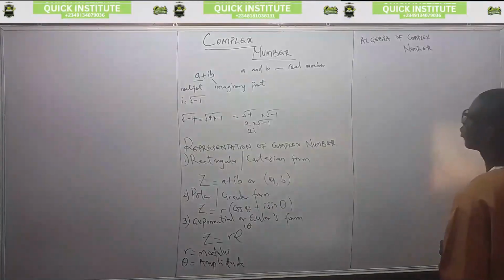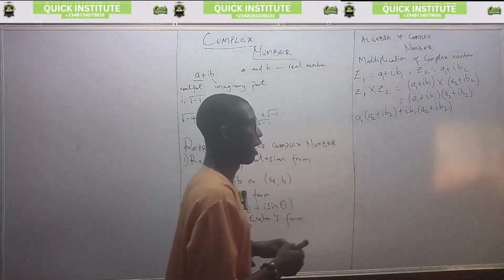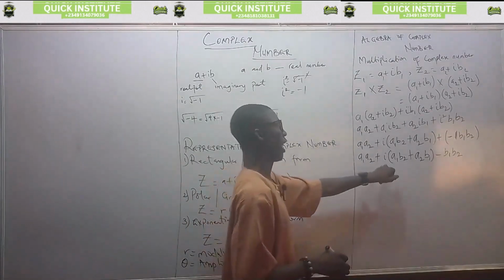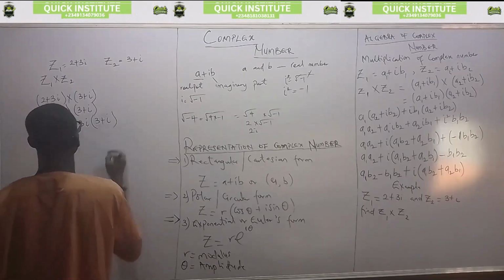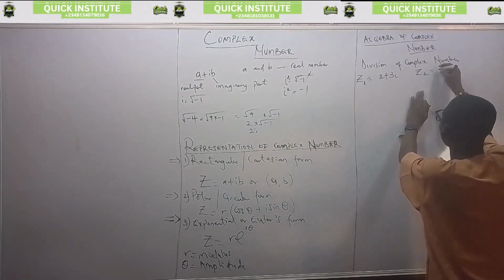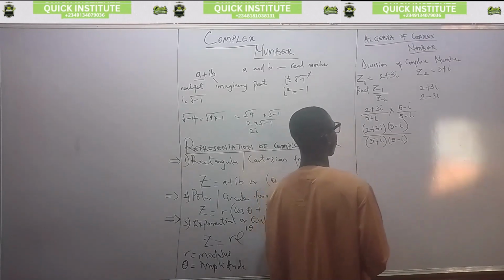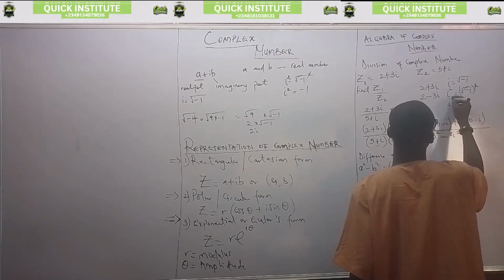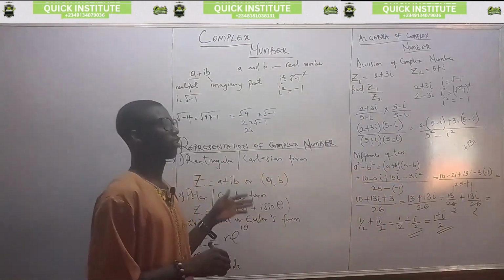ALGEBRA OF COMPLEX NUMBER || MULTIPLICATION & DIVISION OF COMPLEX NUMBER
Algebra of Complex Numbers | Addition, Subtraction, Multiplication & Division

In this video, we study the algebra of complex numbers, focusing on the fundamental operations used when working with complex quantities. This lesson provides a step-by-step explanation of how to perform algebraic operations on complex numbers accurately and confidently.

📌 Topics Covered:

Review of complex numbers
𝑧=𝑎+𝑏𝑖

Using distributive law and the identity

Rationalizing the denominator using the complex conjugate

Worked examples and exam-focused solutions